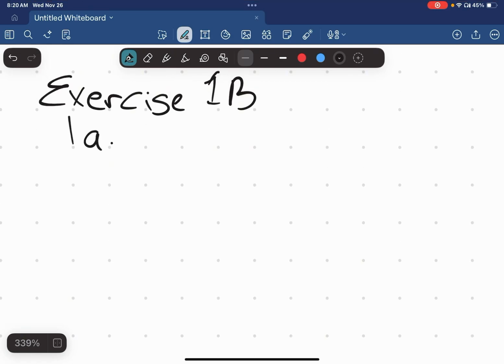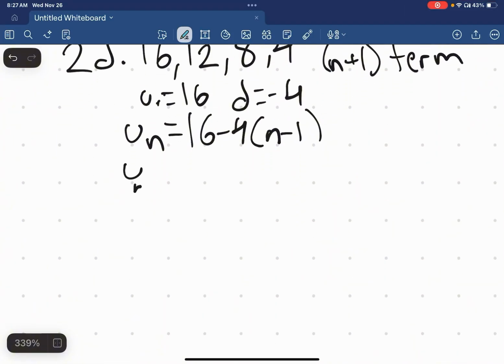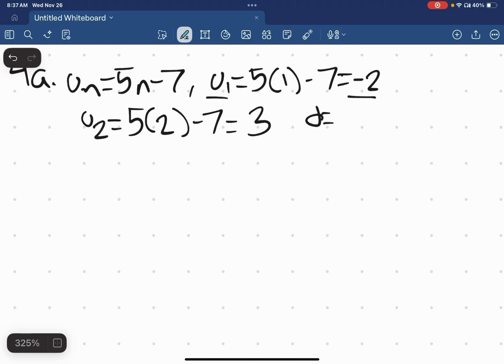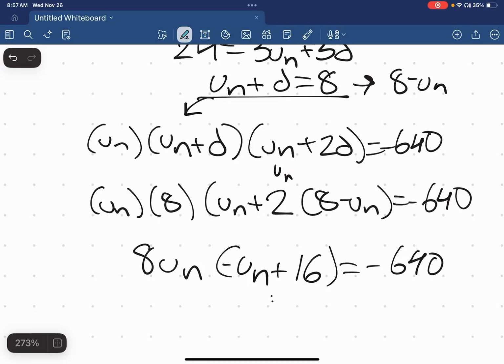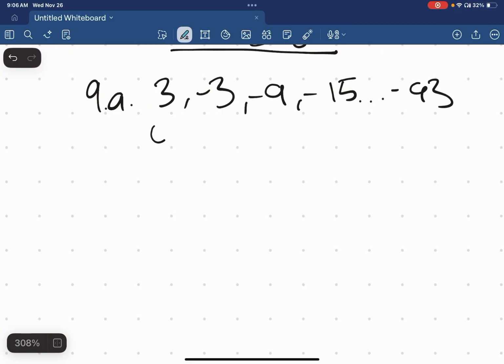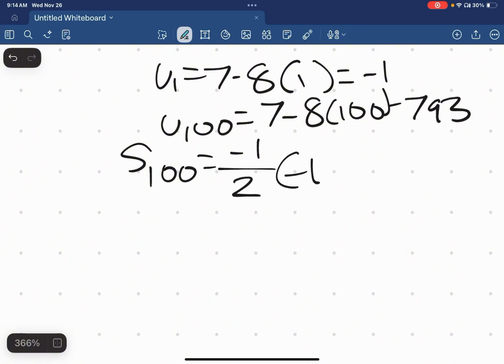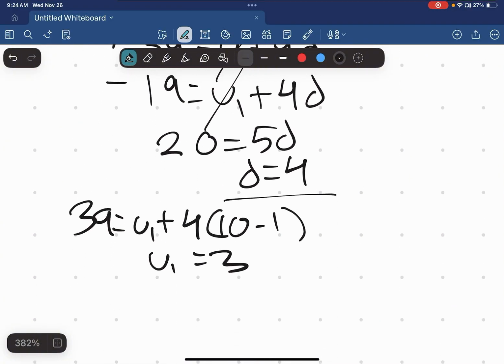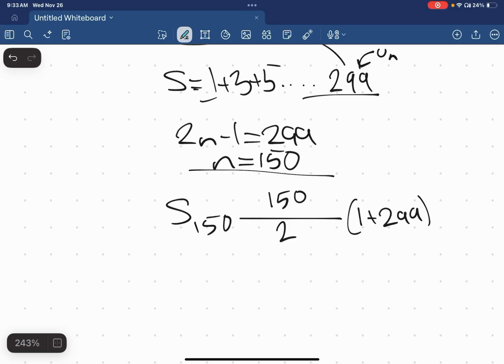Oxford IB HL Analysis & Approaches Exercise 1B (solutions)